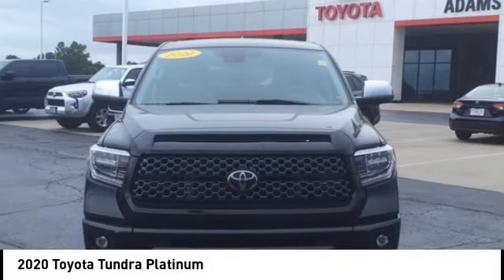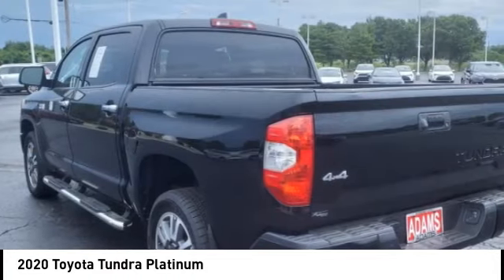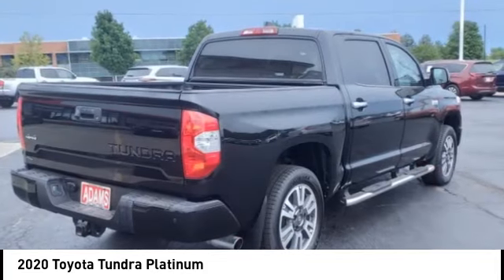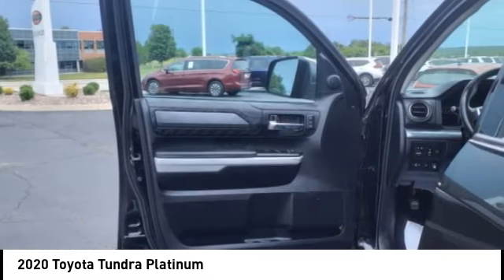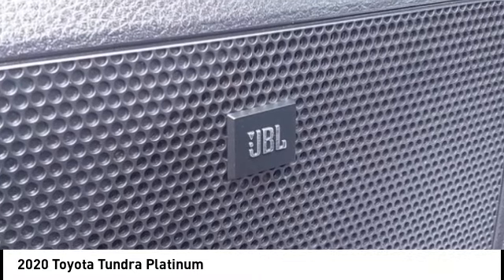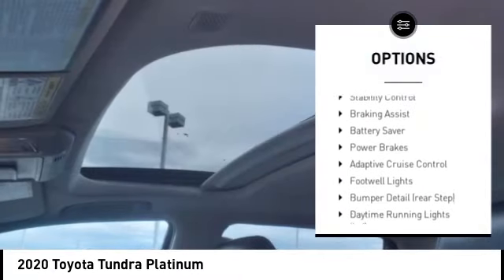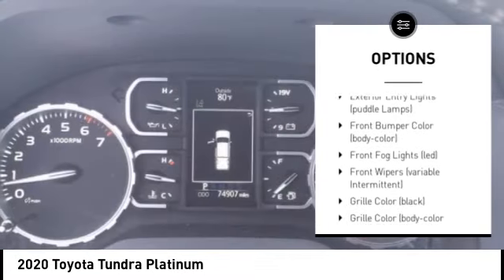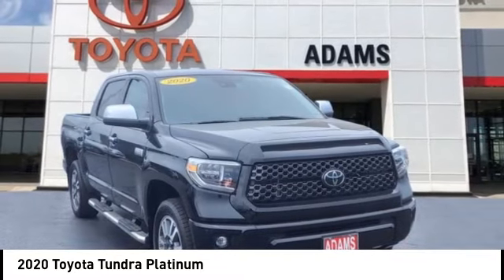2020 Toyota Tundra Lee's Summit MO T23692B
2020 Toyota Tundra Platinum

Adams Toyota
501 NE Colbern Road

No Credit? Bad Credit? We've got you Covered here at Adams Toyota!br Engine: 5.7L V8 DOHC 32V w/i-Force -inc: acoustic control induction System (ACIS), dual independent variable valve timing w/intelligence and 4-2-1 tubular stainless steel exhaust manifold, Transmission: Electronic 6-Speed Automatic -inc: intelligence (ECT-i), sequential shift mode, uphill/downhill shift logic and TOW/HAUL mode, 4.30 Axle Ratio, GVWR: 7,200 lbs, Transmission w/Driver Selectable Mode and Oil Cooler, Electronic Transfer Case, Part-Time Four-Wheel Drive, Engine oil cooler, 710CCA Maintenance-Free Battery, 170 Amp Alternator, Class IV Towing Equipment -inc: Hitch, Brake Controller and Trailer Sway Control, Trailer Wiring Harness, 1530# Maximum Payload, Gas-Pressurized Shock Absorbers, Front Anti-Roll Bar, Hydraulic Power-Assist Speed-Sensing Steering, 38 Gal. Fuel Tank, Single Stainless Steel Exhaust w/Chrome Tailpipe Finisher, Auto Locking Hubs, Double Wishbone Front Suspension w/Coil Springs, Solid Axle Rear Suspension w/Leaf Springs, 4-Wheel Disc Brakes w/4-Wheel ABS, Front And Rear Vented Discs and Brake Assist, Brake Actuated Limited Slip Differential, Regular Box Style, Steel Spare Wheel, Full-Size Spare Tire Stored Underbody w/Crankdown, Clearcoat Paint, Body-Colored Rear Step Bumper w/Black Rub Strip/Fascia Accent, Colored Front Bumper w/Chrome Rub Strip/Fascia Accent and 2 Tow Hooks, Black Side Windows Trim, Black Front Windshield Trim and Black Rear Window Trim, Chrome door handles, Chrome Power w/Tilt Down Heated Auto Dimming Side Mirrors w/Power Folding and Turn Signal Indicator, Power Rear Window w/Defroster, Variable Intermittent Wipers w/Heated Wiper Park, Deep Tinted Glass, Fully Galvanized Steel Panels, Splash Guards, Chrome grille, Tailgate Rear Cargo Access, Cargo Lamp w/High Mount Stop Light, Headlights-Automatic Highbeams, Front Fog Lamps, Perimeter/Approach Lights, Western Grade Package -inc: rear bumper price adjustment, Integrated Roof Antenna, Digital Signal Processor, 2 LCD Monitors In The Front, Turn-By-Turn Navigation Directions, HD Traffic Real-Time Traffic Display, Heated &amp; Ventilated Front Bucket Seats -inc: embroidered upper back rests, 12-way power-adjustable driver's seat w/2-position memory function, power thigh and lumbar support and 6-way power adjustable front passenger seat w/power lumbar support, 10-Way Driver Seat, 4-Way Passenger Seat, 60-40 Folding Split-Bench Front Facing Fold-Up Cushion Rear Seat, Power Tilt/Telescoping Steering Column, Leather/Simulated Wood Steering Wheel, Front Cupholder, Rear Cupholder, Compass, HomeLink Garage Door Transmitter, Cruise Control w/Steering Wheel Controls, Distance Pacing, Dual Zone Front Automatic Air Conditioning, HVAC -inc: Underseat Ducts and Console Ducts, Locking glove box, Driver foot rest, Full Cloth Headliner, Leather Door Trim Insert, Interior Trim -inc: Simulated Wood/Metal-Look Instrument Panel Insert, Simulated Wood/Metal-Look Door Panel Insert, Metal-Look Console Insert, Metal-Look Interior Accents and Leather Upholstered Dashboard, Simulated Wood Gear Shifter Material, Day-Night Auto-Dimming Rearview Mirror, Driver And Passenger Visor Vanity Mirrors w/Driver And Passenger Illumination, Driver And Passenger Auxiliary Mirror, Full Floor Console w/Covered Storage, Mini Overhead Console w/Storage and 3 12V DC Power Outlets, Front And Rear Map Lights, Delay Off Interior Lighting, Full Carpet Floor Covering -inc: Carpet Front And Rear Floor Mats, Pickup Cargo Box Lights, Safety Connect Tracker System, Dashboard Storage, Driver / Passenger And Rear Door Bins, Delayed Accessory Power, Outside Temp Gauge, Analog Appearance, Service Connect -inc: 10-years trial, Manual Adjustable Front Head Restraints and Manual Foldable Rear Head Restraints, 1 Seatback Storage Pocket, Front Center Armrest and Rear Center Armrest, Immobilizer, Perimeter Alarm, 3 12V DC Power Outlets, Air Filtration, Side Impact Beams, Dual Stage Driver And Passenger Seat-Mounted Side Airbags, Lane Departure Alert (LDA) Lane Departure Warning, Collision Mitigation-Front, Driver Monitoring-Alert, Front And Rear Parking Sensors, Blind Spot Monitor (BSM) Blind Spot, Pre-Collision System (pcs) and Rear Cross-Traffic Alert (rcta), Low Tire Pressure Warning, Dual Stage Driver And Passenger Front Airbags, Curtain 1st And 2nd Row Airbags, Airbag Occupancy Sensor, Rear child safety locks, Outboard Front Lap And Shoulder Safety Belts -inc: Rear Center 3 Point, Height Adjusters and Pretensioners, Back-Up Camerabrbrh4 class=vc_build_package_name1794 Grade Package/h4ul  class=vc_build_package_item_listliWestern Grade Package/li/ulbrbrh4 class=vc_build_feature_nameSafety and Security/h4ul class=vc_build_feature_item_listli Forward collision mitigation - Forward thinking. You look away for just a se